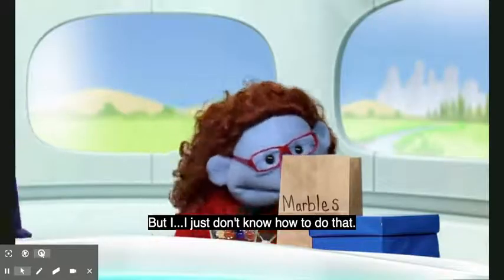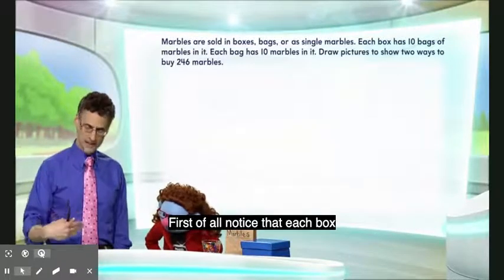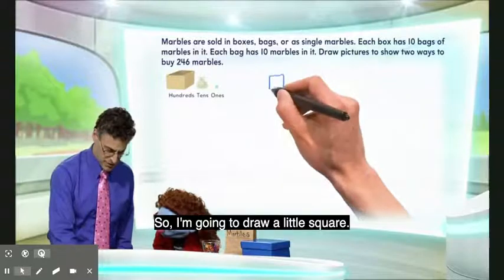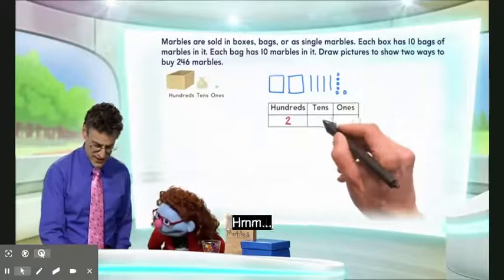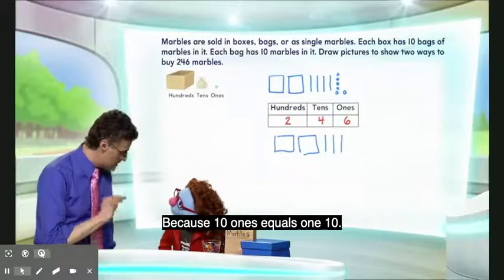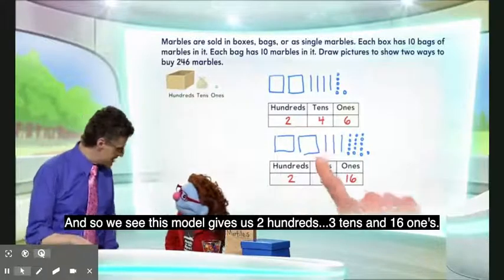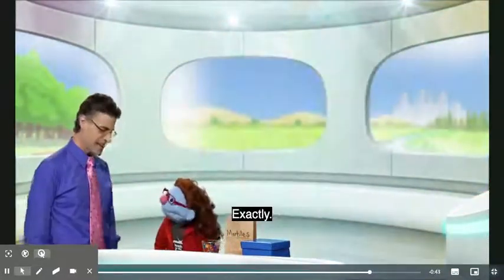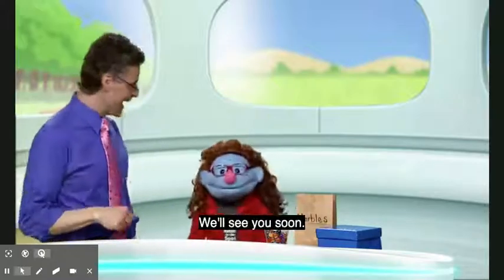Math on the Spot - Lesson 2.8